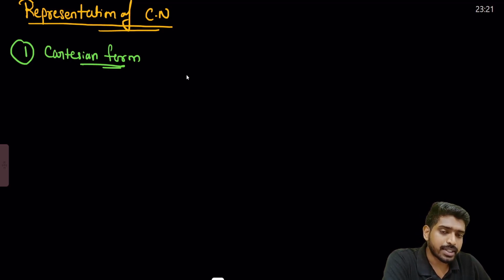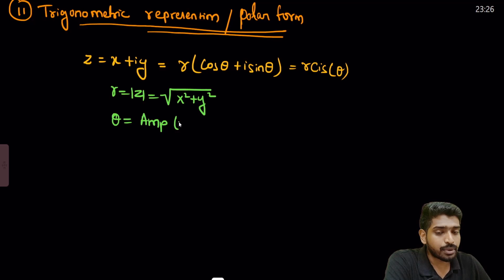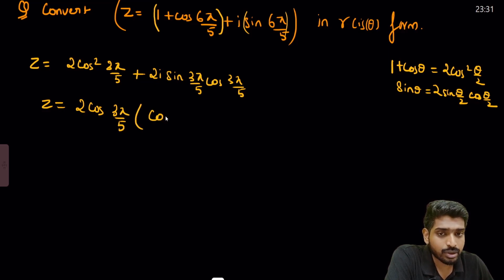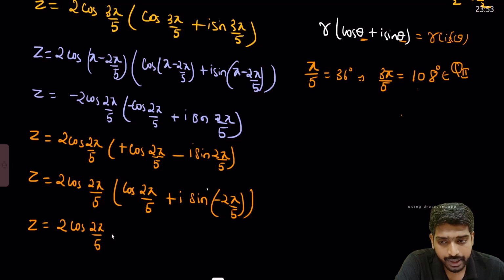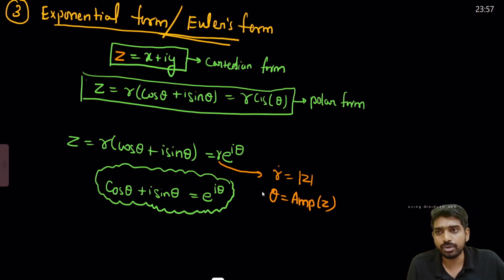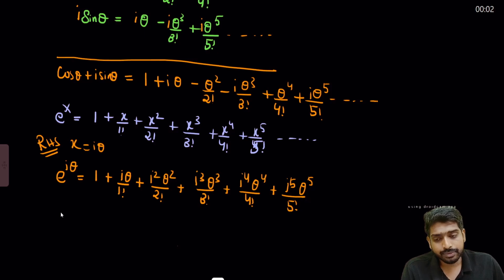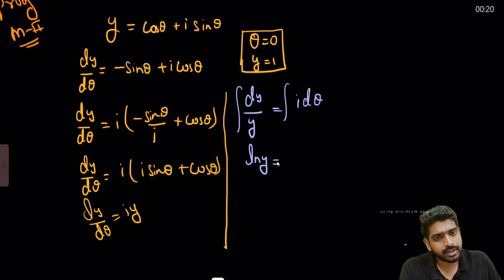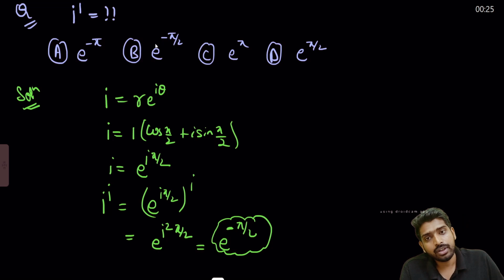📘Cartesian, Polar & Euler Form | Euler’s Formula Proof + i^i | Complex Numbers Lecture 14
🔥 Complex Numbers Lecture 14 | Cartesian, Polar & Euler Form | Euler’s Formula Proof + i^i

👉 In this lecture, we discuss the **different representations of complex numbers** and one of the most beautiful formulas in mathematics:
00:00 Intro
📌 00:35 Cartesian Form
📌 03:23 Trigonometric / Polar Form
07:05 Question on polar form
📌 14:10 Exponential / Euler Form

We also prove:
16:52 cos(theta) + i sin(theta) = e^(i theta)

using two powerful methods:
17:20 ✅ Expansion Method
22:30 ✅ Differential Equation Method

💡 Explained in clear English for students in India and worldwide 🌍

📚 Lecture Flow (Full Series):
Lecture 1–13: Basics to Advanced Problems
Lecture 14: Representation of Complex Numbers + Euler Formula (This Video)

🧠 What you’ll learn in this video:

* Different forms of complex numbers
* Conversion between Cartesian and Polar form
* Understanding Euler’s Formula deeply
* Proof of e^(iθ) = cosθ + i sinθ
* Exponential representation of complex numbers
* Why i^i becomes a real number
* Advanced concept simplification tricks

📌 Topics & Problem Covered:

✔️ Cartesian Form
z = x + iy

✔️ Trigonometric / Polar Form
z = r(cos theta + i sin theta)

✔️ Exponential / Euler Form
z = r e^(i theta)

✔️ Proof of
cos(theta) + i sin(theta) = e^(i theta)

by:

* Expansion Method
* Differential Equation Method

26:30 ✔️ Important Problem:
Find the value of
i^i = e^(−pi/2)

🎯 Perfect for:

Board Exams
Engineering Mathematics
International students

⚡ Why this lecture is important:

Euler’s Formula connects **algebra, trigonometry, and exponential functions** and is one of the most important concepts in higher mathematics.

# 🏷️ Backend Tags

✅ First line (SEO boost):
Learn Cartesian, Polar, and Exponential form of complex numbers along with Euler’s Formula proof and the famous result i^i = e^(−pi/2)

✅ Pinned Comment :
Did you expect i^i to be a real number? 👀
1. Representation of Complex Numbers 🔥 | Cartesian, Polar & Euler Form | Lecture 14
2. Euler’s Formula Explained 😱 | e^(iθ) = cosθ + isinθ | Complex Numbers
3. Complex Numbers Lecture 14 ⚡ | Polar Form + Euler Form + Proofs
4. Learn Trigonometric & Exponential Form Fast 🚀 | Complex Numbers
5. Euler Formula Proof Made Easy 🔥 | Complex Numbers Lecture 14
6. All Forms of Complex Numbers in One Shot ⚡ | JEE Maths
7. Why is i^i Real? 😱 | Euler Form Explained | Complex Numbers
* 🔥 EULER FORMULA
* 😱 i^i IS REAL?
* ⚡ POLAR FORM
* 🎯 ALL FORMS
* 💡 e^(iθ) TRICK
* 🚀 MUST WATCH
* ❌ DON’T MEMORIZE
CONNECT ME: